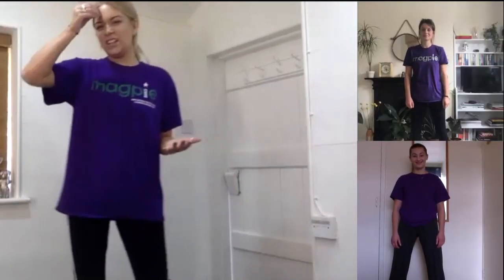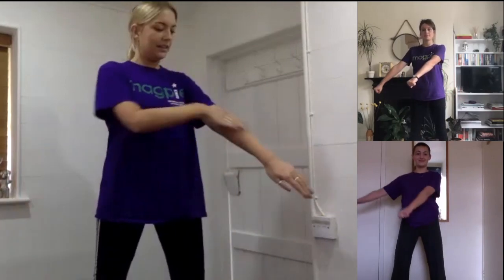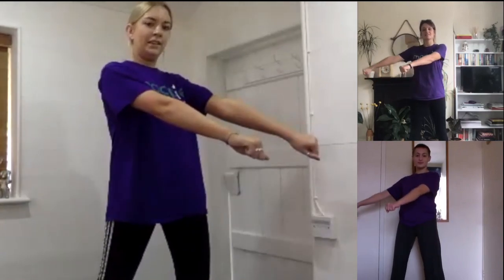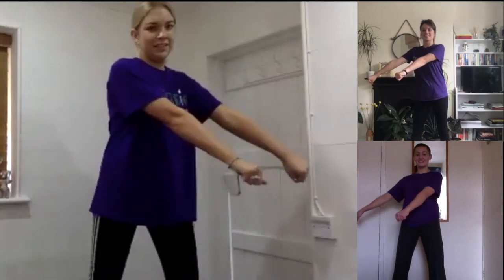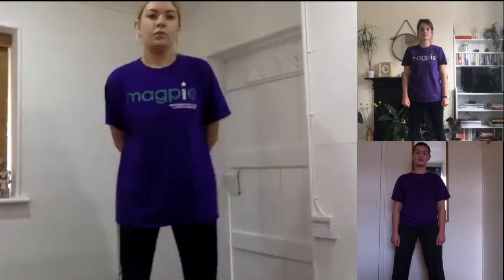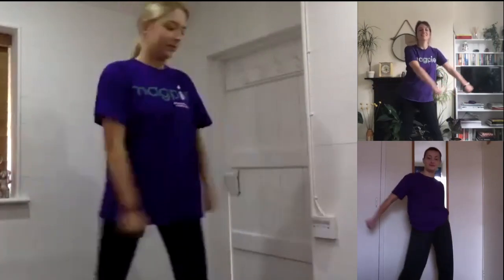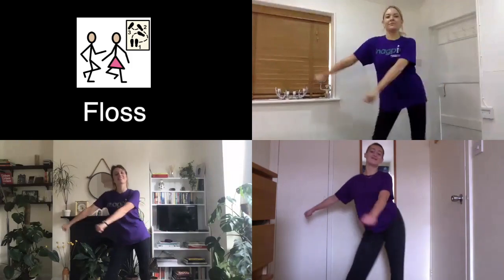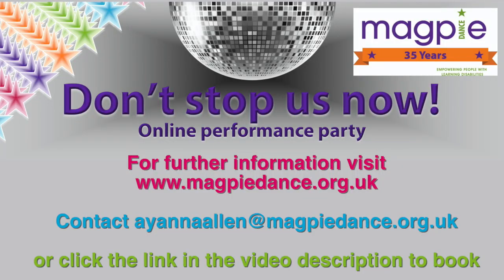Learn to Floss - Magpie Dance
Learn Floss with Georgia, Lydia, Julie Maria and Peter ready for Magpie Dance's online performance party!

Magpie Dance is one of the UK’s leading dance charities for people with learning disabilities. Through dance, our participants gain life, social and communication skills with added health and wellbeing benefits. We also deliver professional training for education, dance, health and business clients, and we work with the NHS to provide in-patient work for people with dementia and learning disabilities.